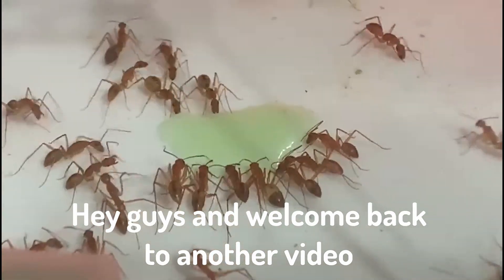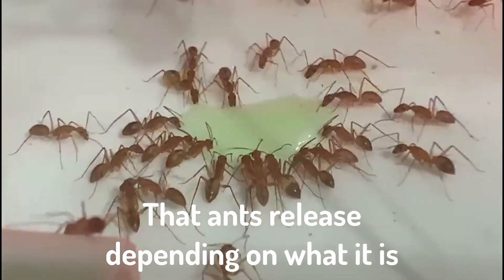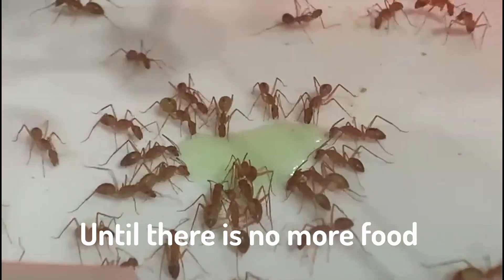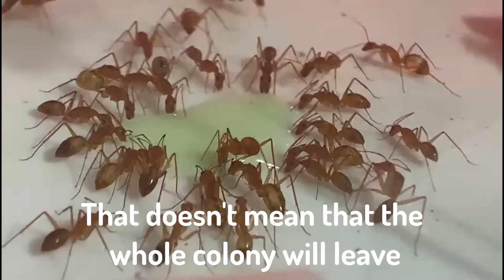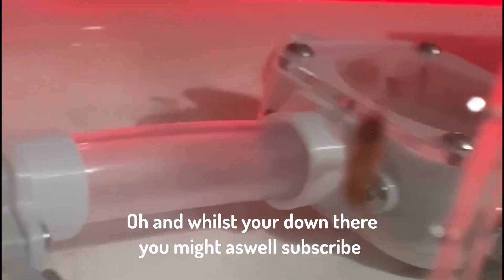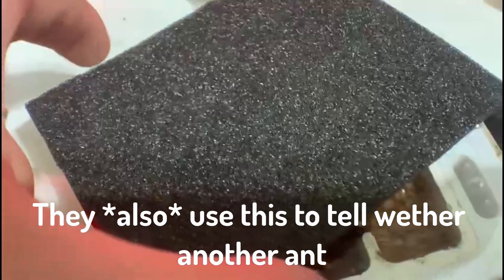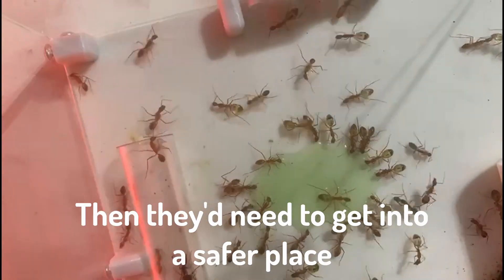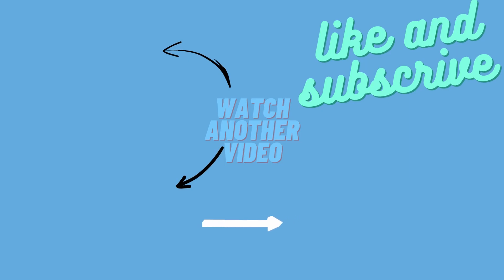Basics of ant Pheromones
In this video I cover the basics of how ant pheromones work. Showing them working with a food response as well.

And also check out the stores like ants on a rock for being great.  +   @invertsofinterest   as he has a great shop which will help you get into keeping all sorts of inverts ranging from millipedes to isopods.

if you want a queen of your own check out ants on a rock.👇